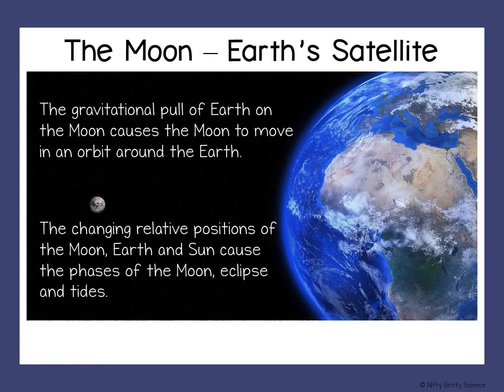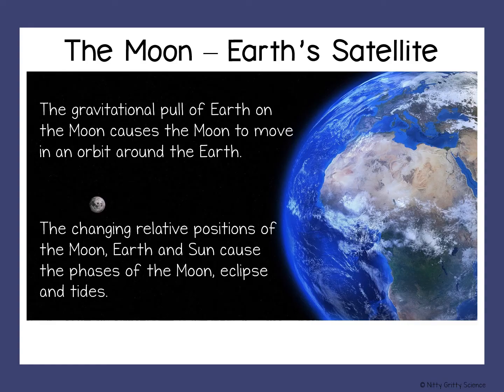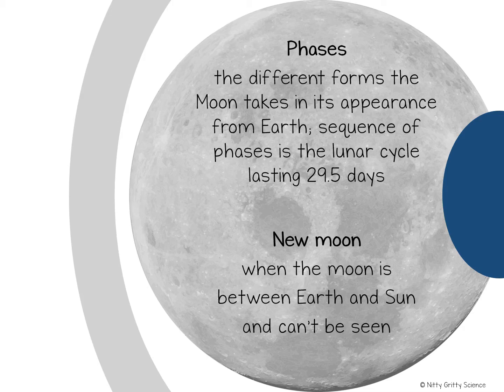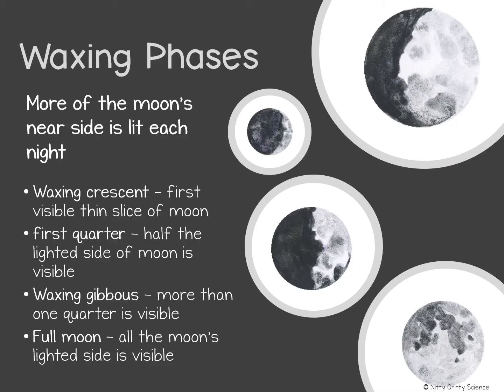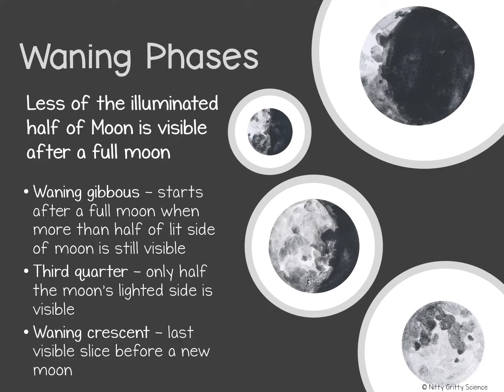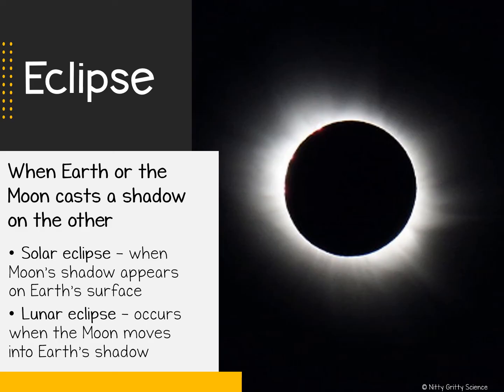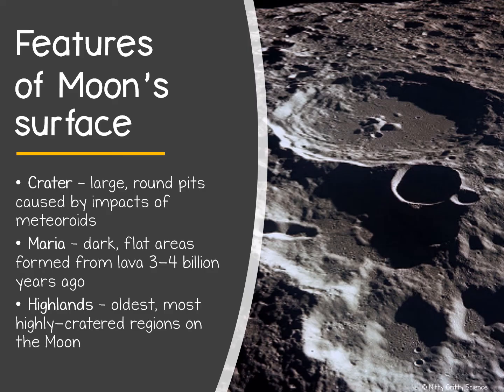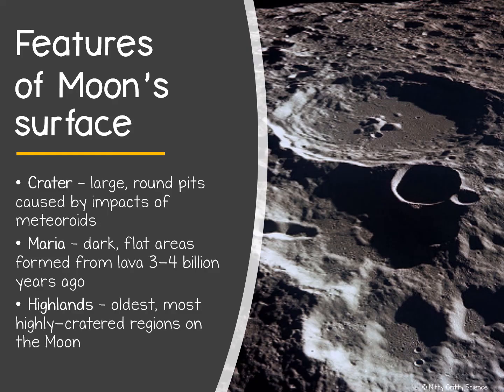Astronomy & Space: Sec. 2: The Moon: Earth's Satellite